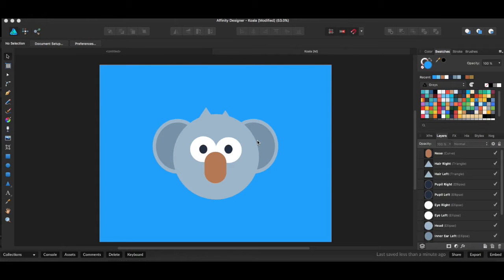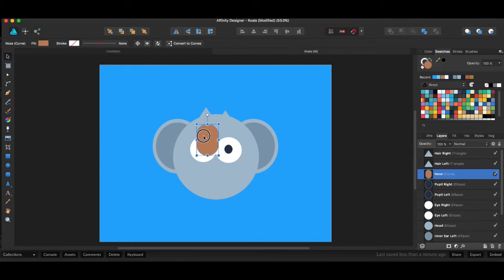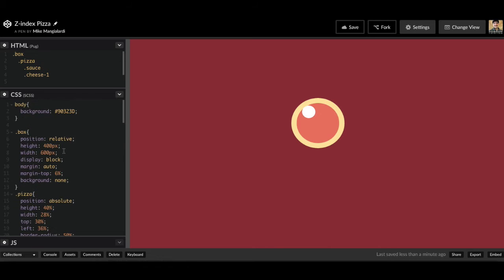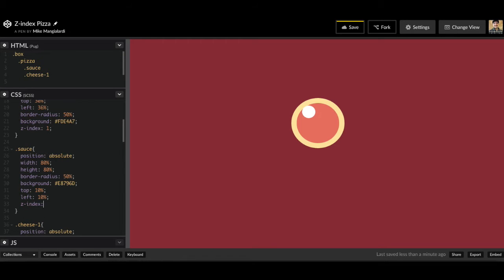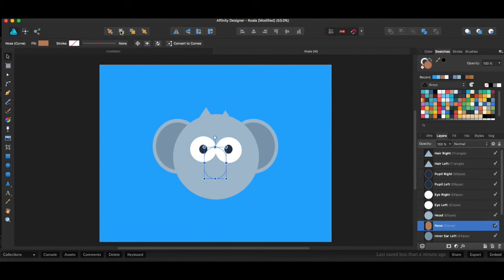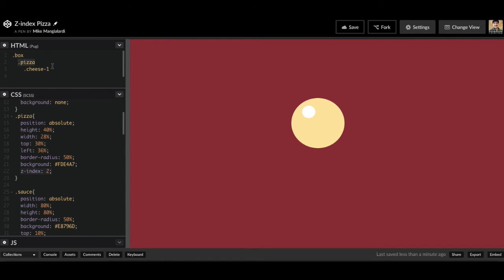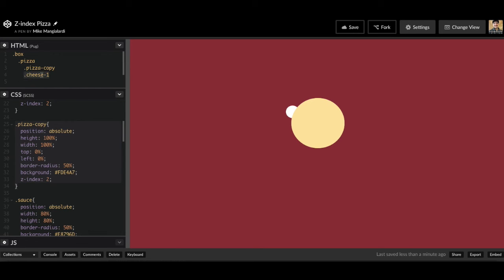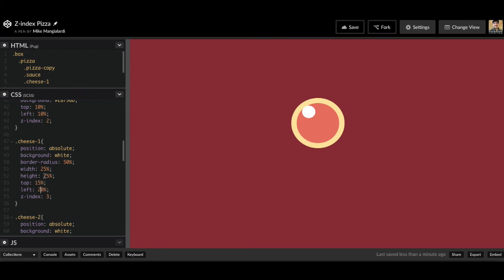CSS Basics: Z-index Explained With Pizza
CSS Basics: Z-index Explained With Pizza is a short video tutorial to provide clear visual examples of how z-index works in CSS. In the video, I use a pure CSS image of a pizza to provide visualization of how you can use z-index in CSS.